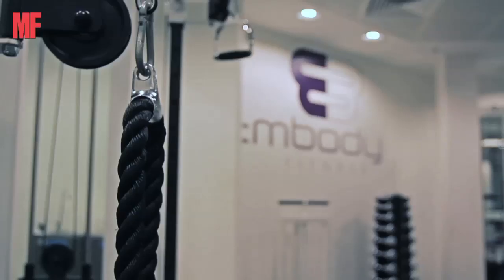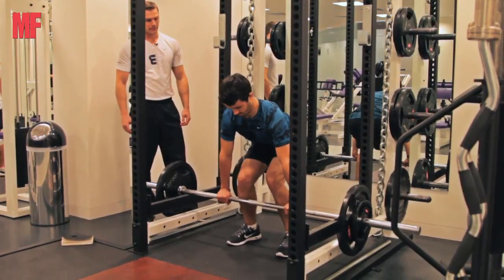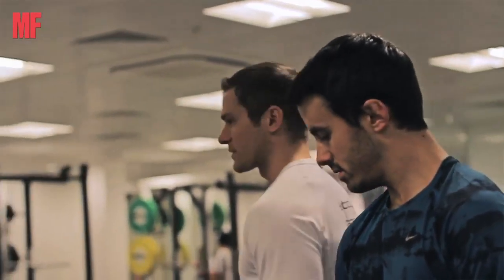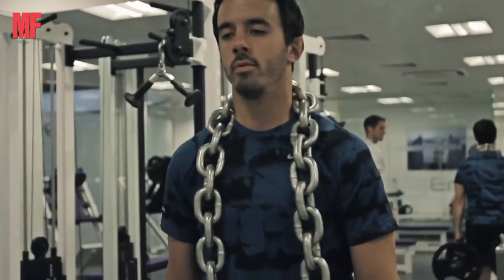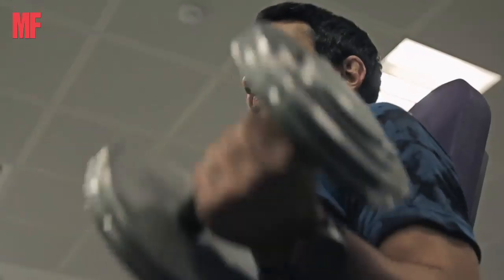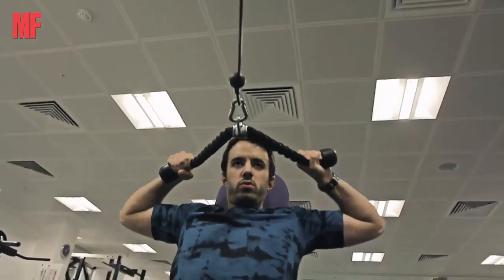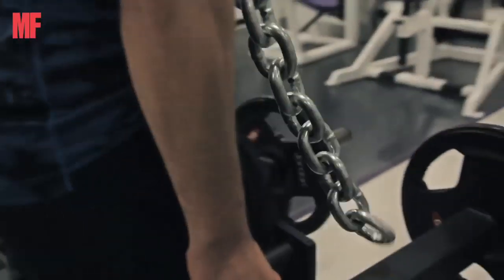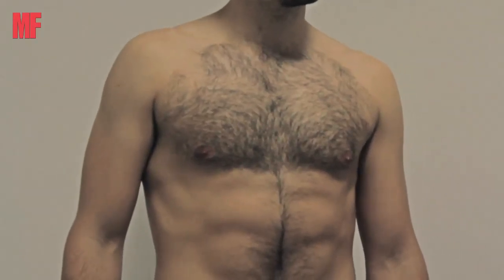Supersets - Ben's body transformation part 2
Is it possible to shed your belly and sculpt a six pack in just eight weeks? MF's Ben Ince investigates.

To find out more watch the video above and read Ben's blog